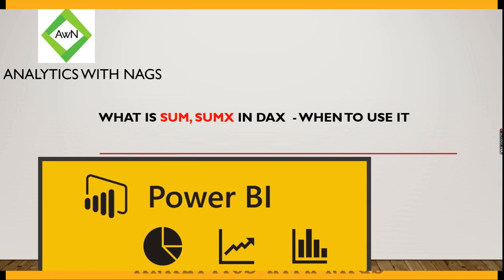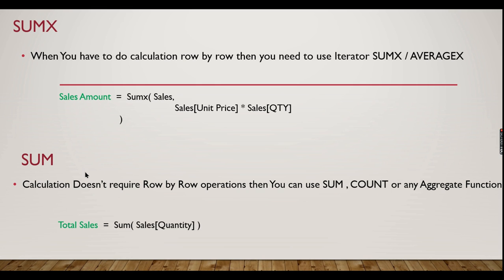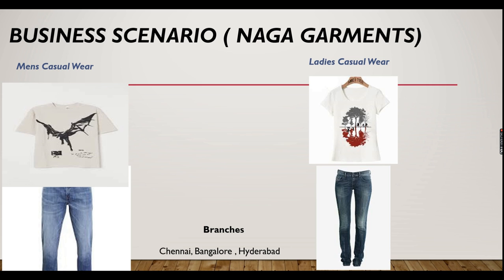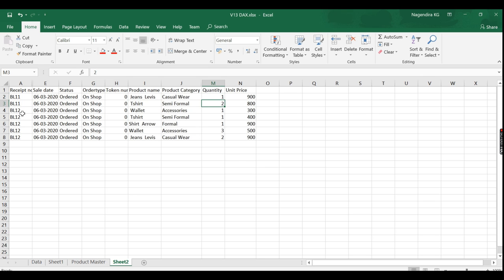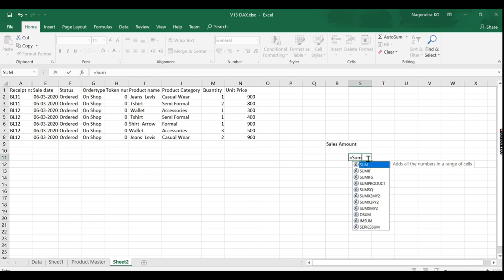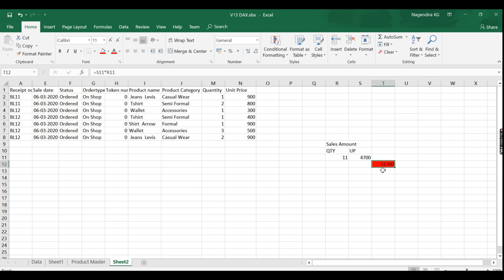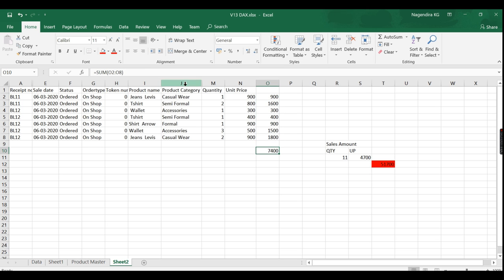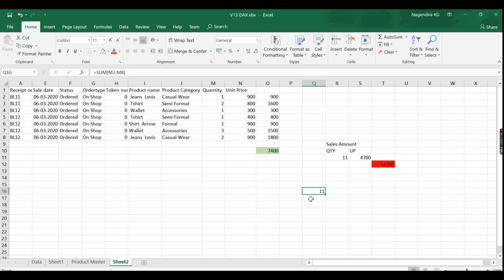Power BI DAX Tutorial (5/50) - What is Sum and SumX